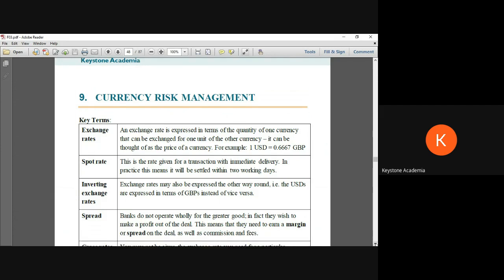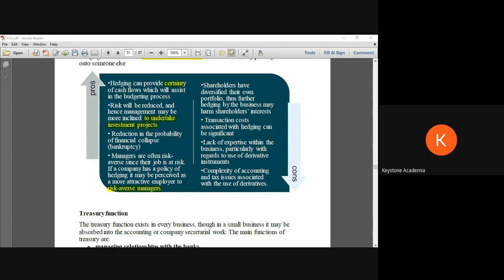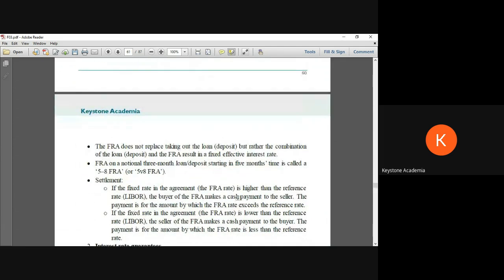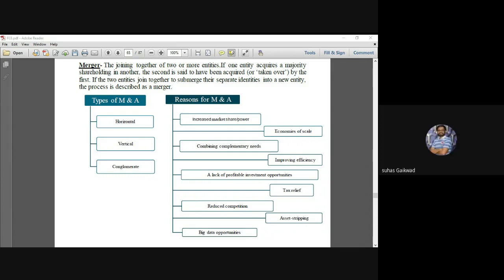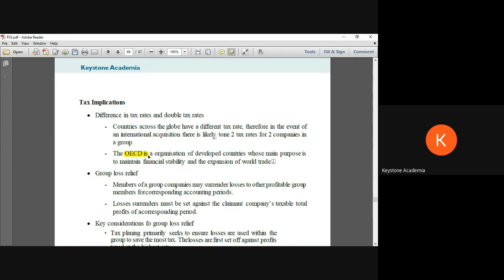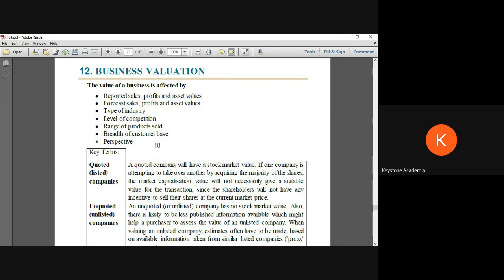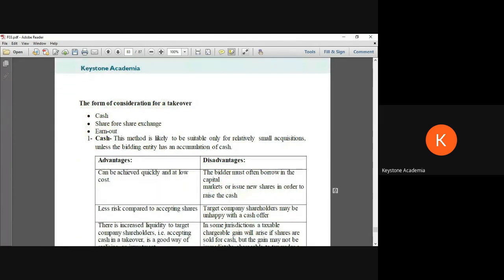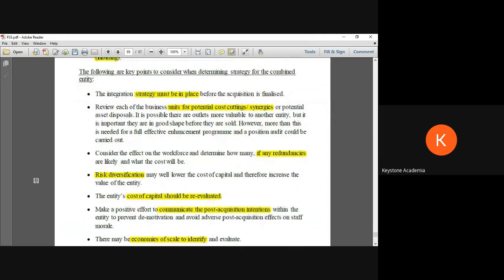CIMA SCS MAY 2023 - Pre-seen Analysis - Risk Management - DAISTRUK by Keystone Academia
Watch the Strategic Case Study webinar for the May 2023 case study, focussing on the fictional logistic company DAISTRUK.

The above represents just 2 of the nearly 40 hours of content you can unlock as part of our May 23 CIMA SCS courses.